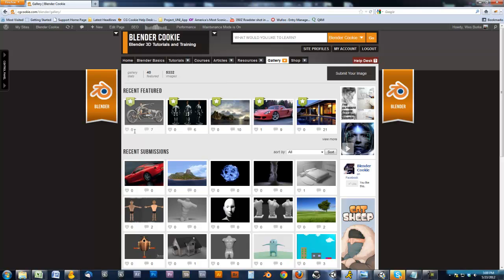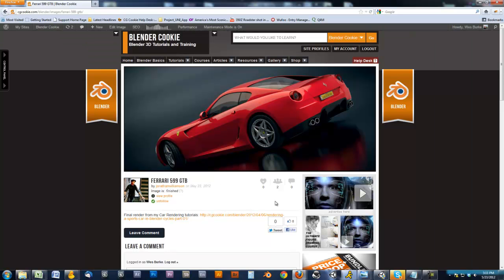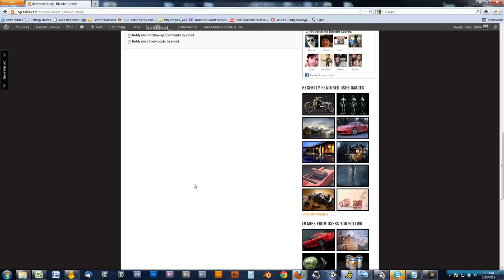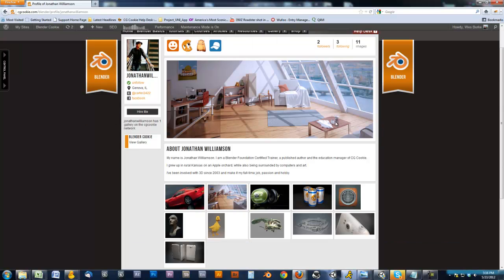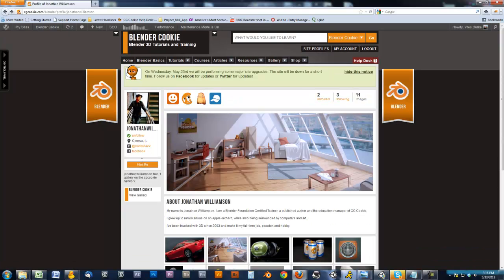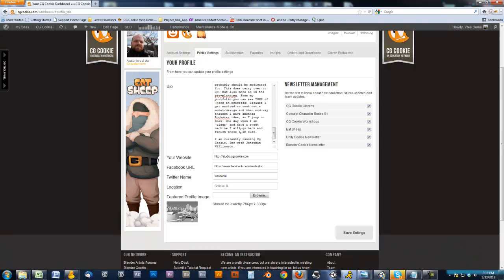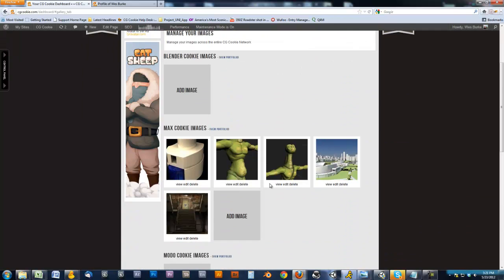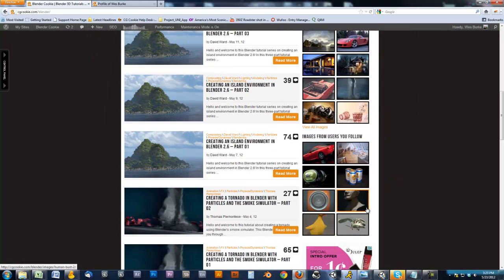Site News: Gallery Upgrade Overview video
New to Blender? Start with Blender Basics, our free beginner course

This is a quick video to overview the new features that were added to the CG Cookie Network of sites.